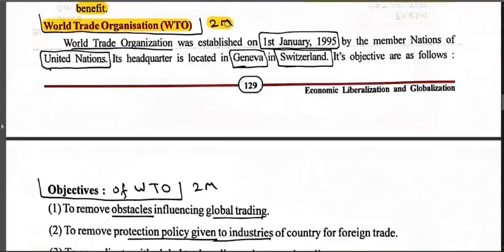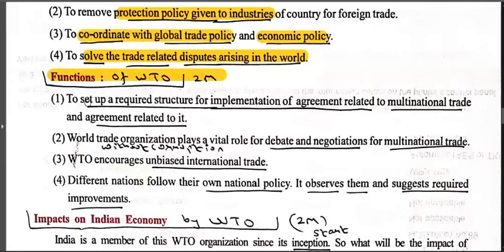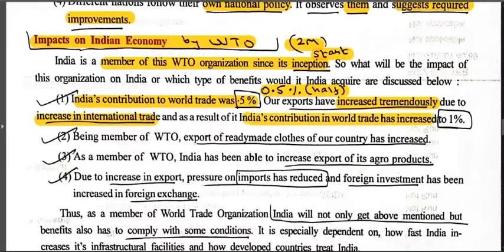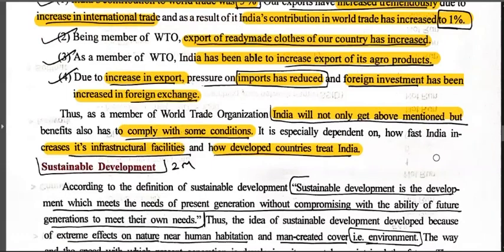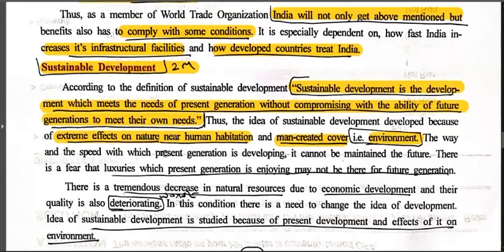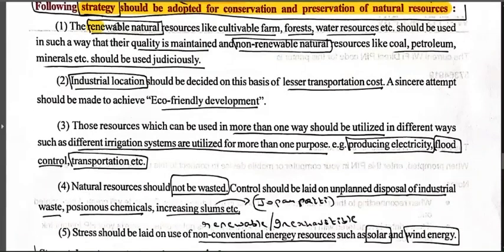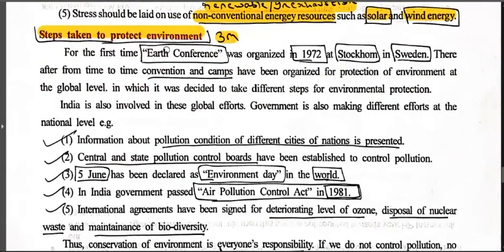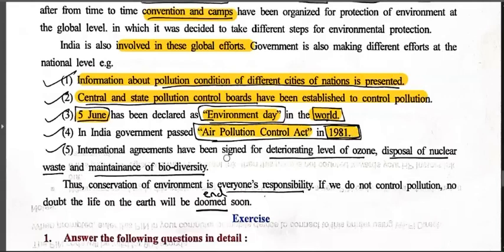10th std SS CH 16 ECONOMIC LIBERALIZATION AND GLOBALIZATION PART-2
10th std SS CH 16 ECONOMIC LIBERALIZATION AND GLOBALIZATION PART-2 by BIPIN RESHAMWALA